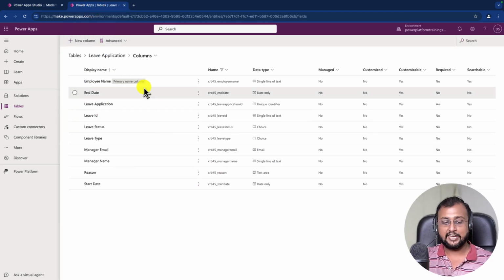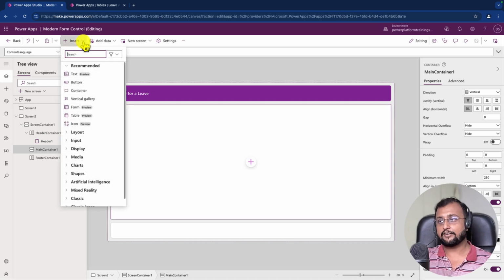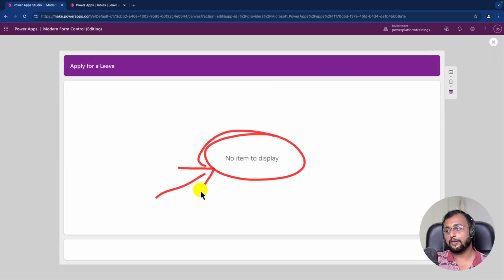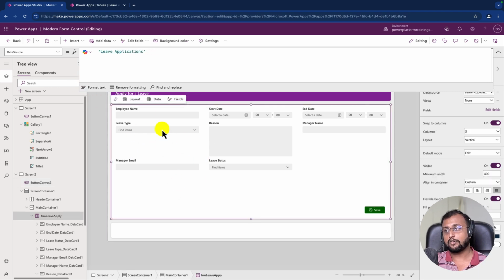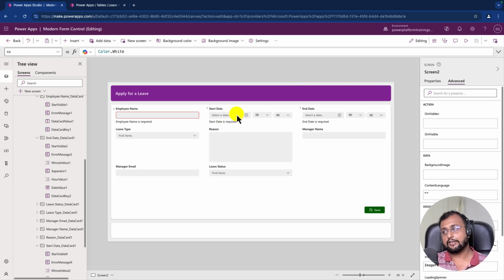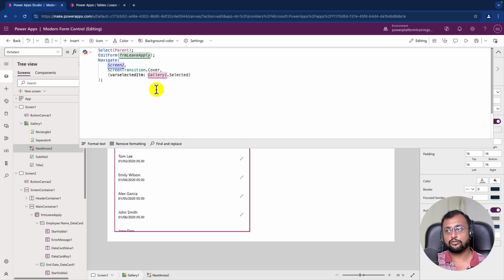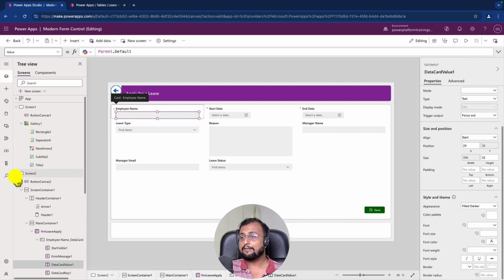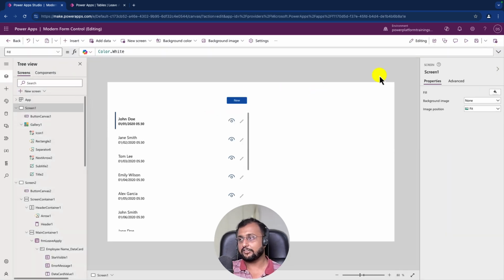Modern Form Control in Power Apps Canvas App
During this video, we will talk about modern Form Control in the Canvas app. We will customize the Power Apps form with a modern, good looking and stunning Form control. Here we will create a New Form , Edit Form and View Form with the simple Form Control. It’s complete Power Apps modern control guide for the forms. So, Let’s customize our Power Apps with the Fluent UI-based Canvas application.
Here, we will learn modern form control with its latest feature properties and limitations. So, Let’s get started!

Key Learning Points:
1. Customize Power Apps form with modern Control
2. New, Edit and View Form in Canvas App
3. Mastering Modern Form Control in Canvas App
4. All you should know about Modern Form Control

Chapters:
00:00 Start
00:30 Use Case
01:32 Connect Table
04:13 Add Modern Form Control
04:52 Classic Vs Modern Form
05:47 Arrange Fields in Form Control
06:41 Layout in Form Control
07:10 Column Options
07:58 NewForm in Power Apps
11:10 Save Form Data
12:18 OnFailure Event of Form
13:05 Make Field Required
13:55 Unlock the Form Datacard
15:16 Remove Time from Date field for Form
16:44 Test Save Function
17:17 Edit Form in Form Control Power Apps
19:15 Edit Form Configuration for Item Code
20:12 Test Record
22:32 Limitations of Modern Form Control
25:38 View Form with Modern Form Control